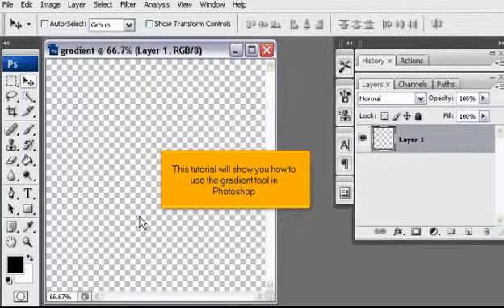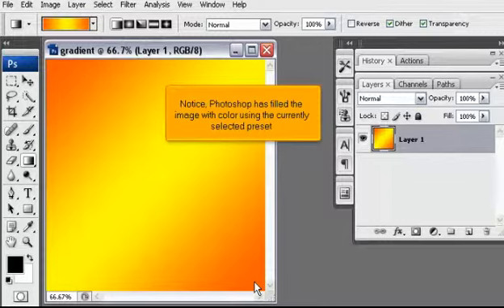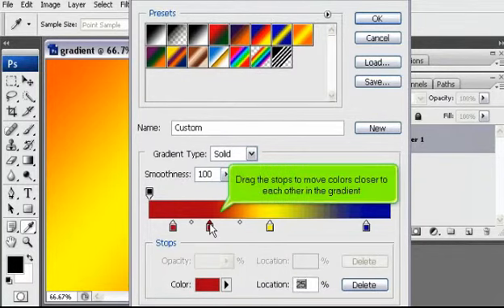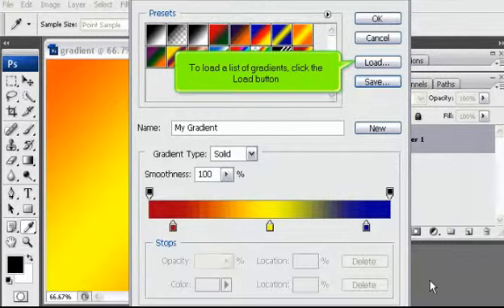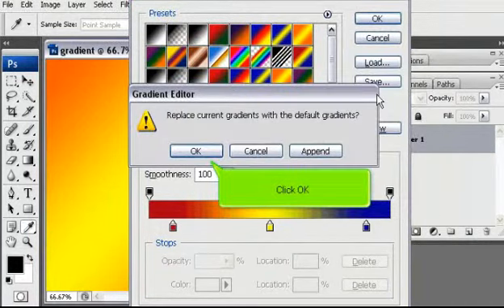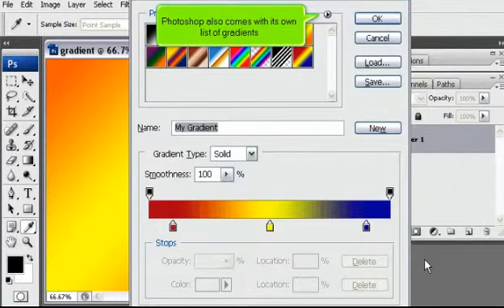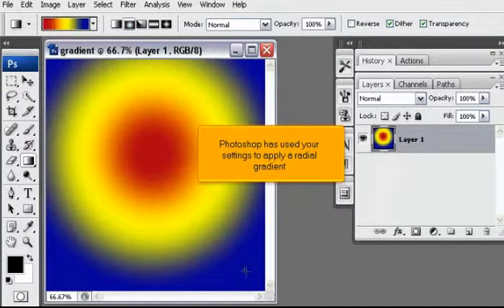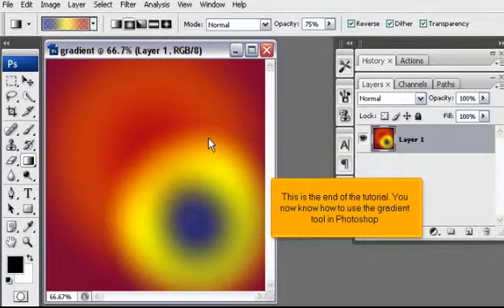How to use the Gradient tool in PhotoShop